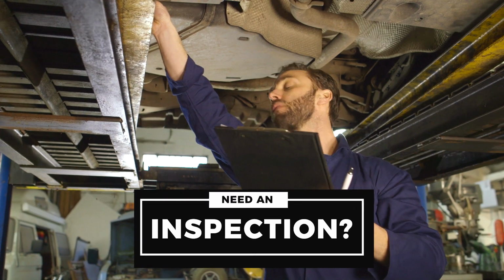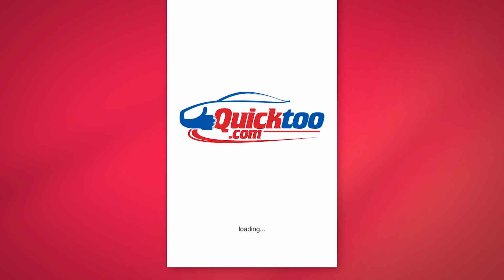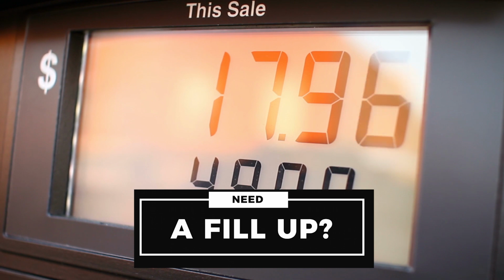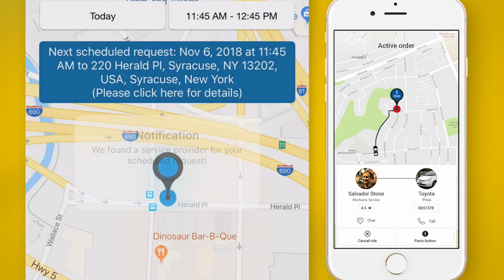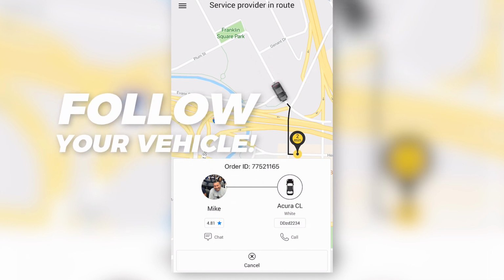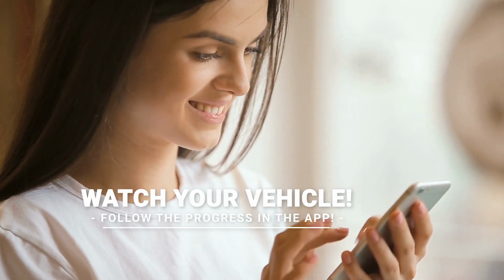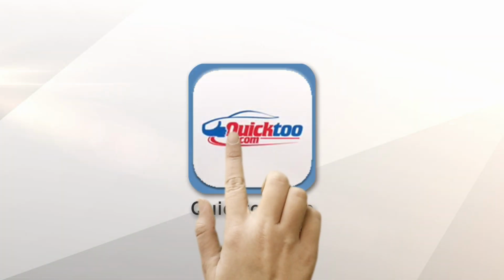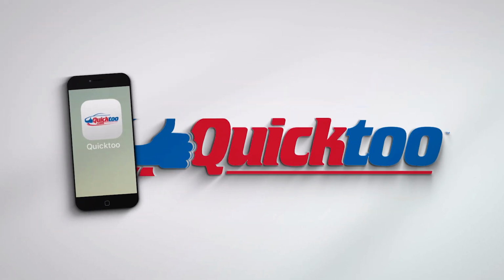Quicktoo Tutorial App Overview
The following is a video tutorial of both the Quicktoo Client and the Quicktoo Service Provider apps.
It goes into detail to explain how to use the apps for both Clients and Service Providers.